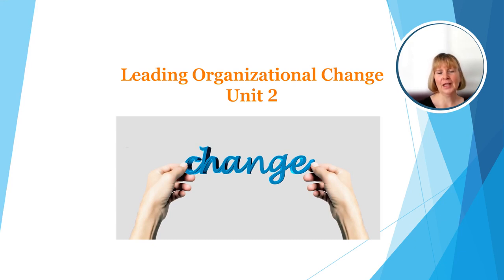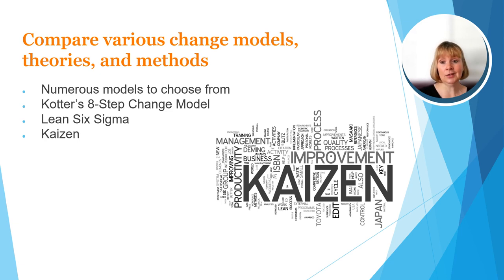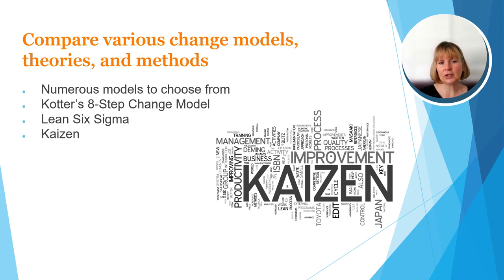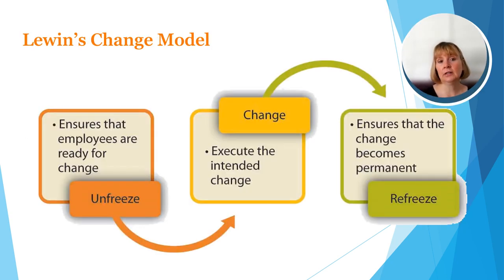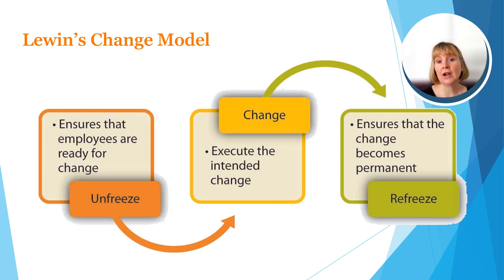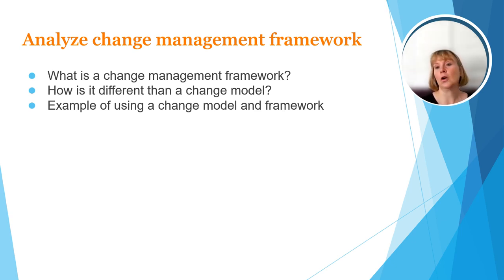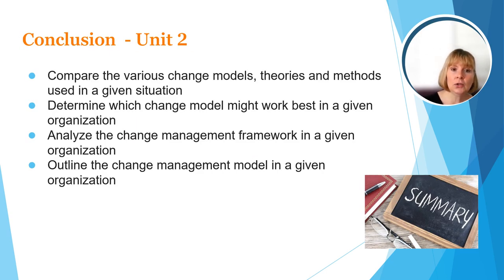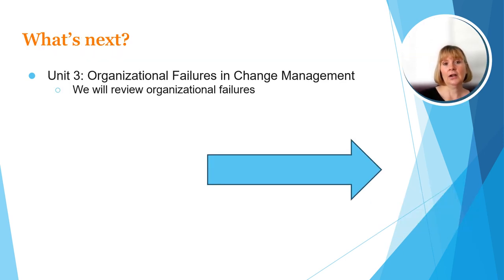Change Management Models and Methods: Leading Organizational Change Unit 2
This video is a review of Unit 2 of Saylor Academy's BUS643: Leading Organizational Change
Take the Full Free Course: